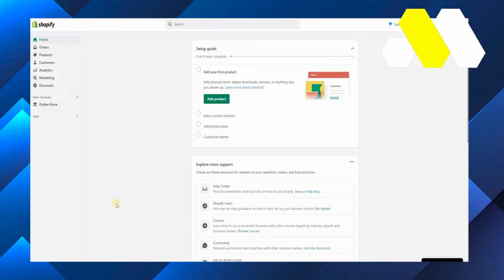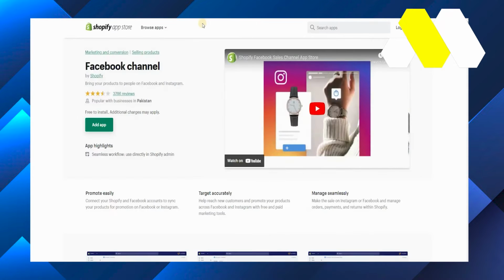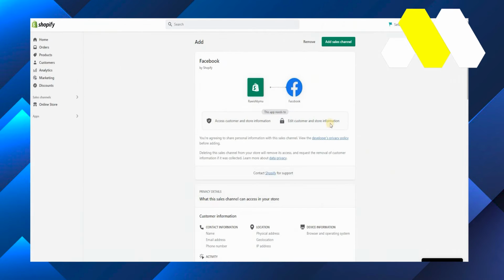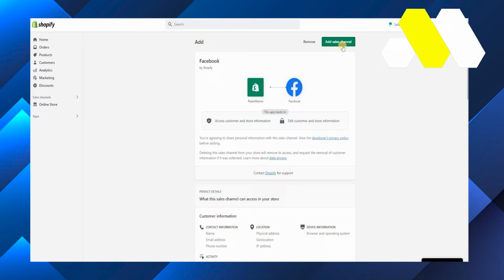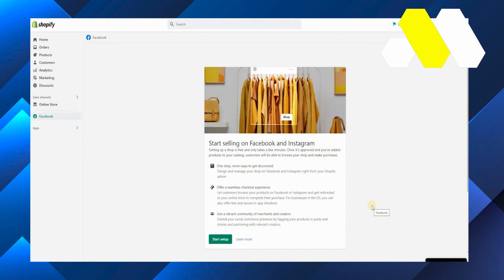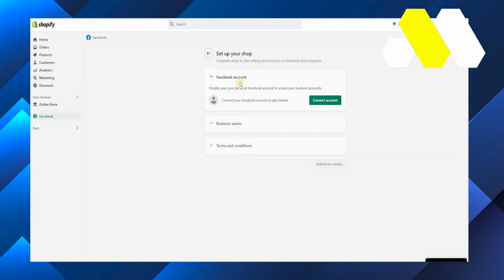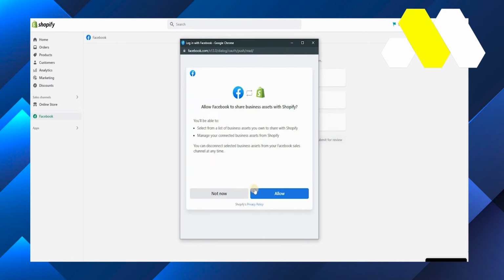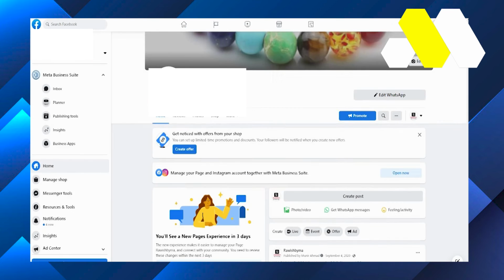How To Connect Facebook To Shopify (2023!)